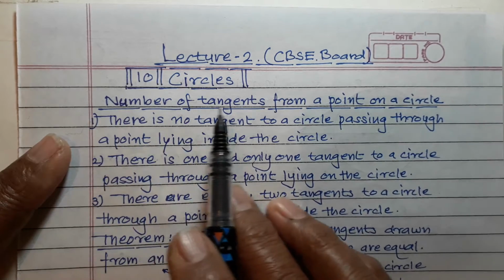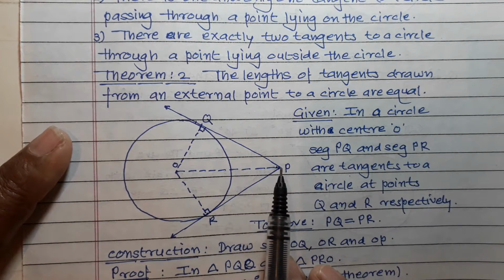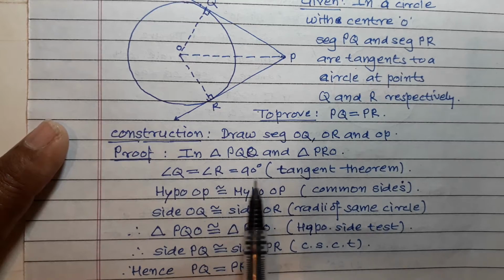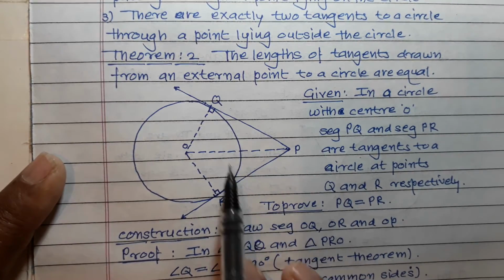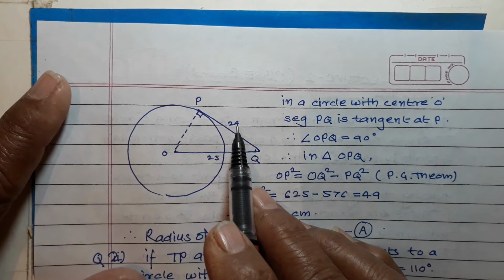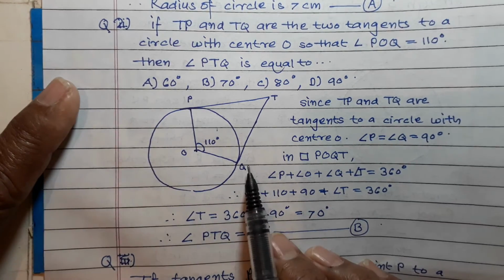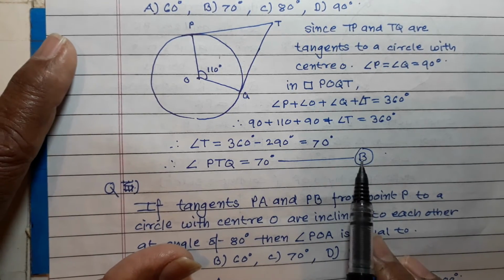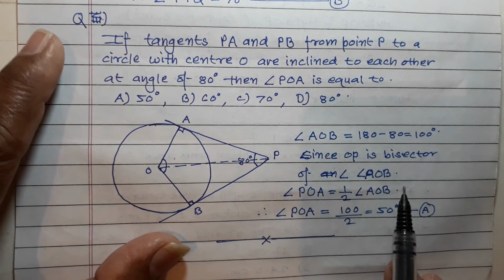Geom.Lec-2.Chap:10. CBSE board. Std.10th. Circle "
Theorem-2.
Solutions to Exercise 10.2.
Question No.1,2,3.